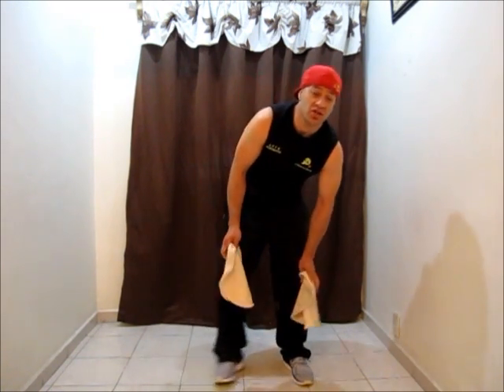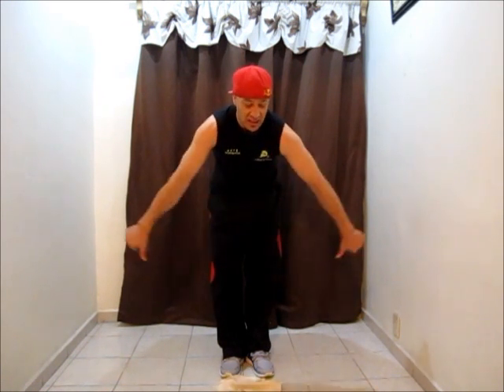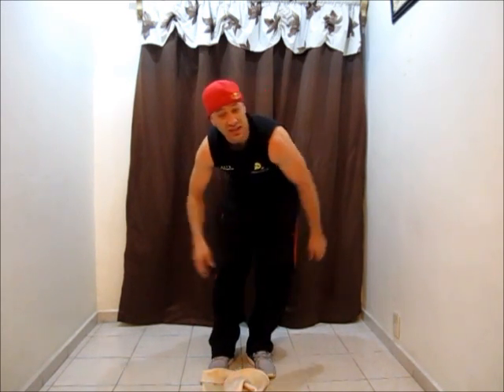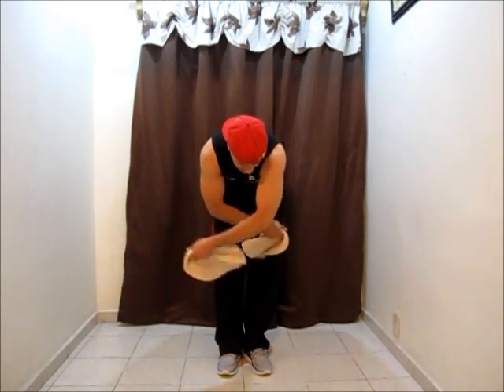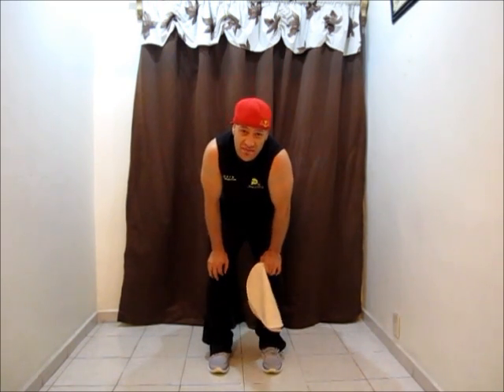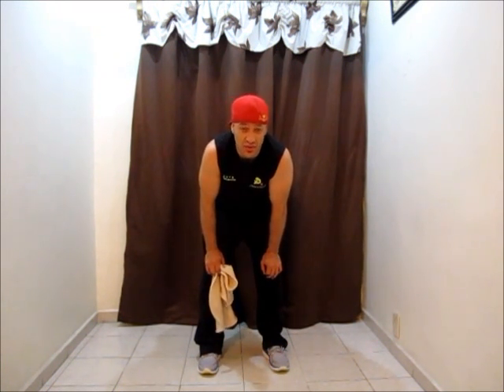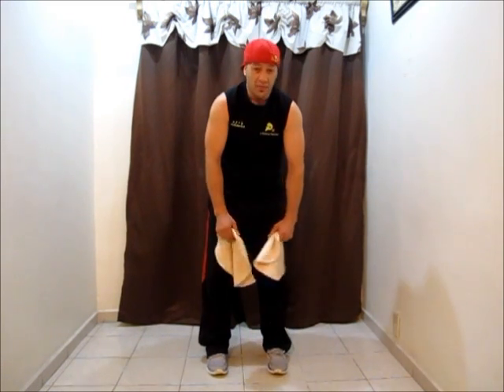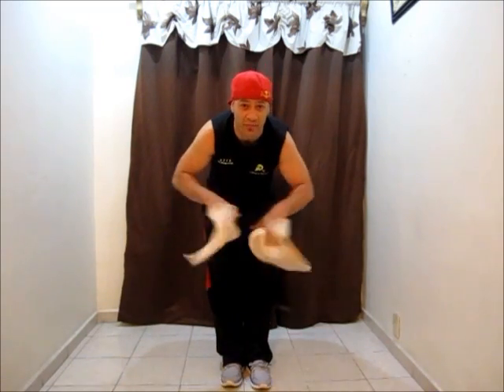Pizza Theater, Ep. 40 - Shoulder Double Cross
World-renowned pizza spinner and member of the U.S. Pizza Team Juan Hermosillo shows new and existing pizza spinners how to perfect their skills in his series of training videos, Pizza Theater. In this episode, learn "Double Cross Over Shoulder"